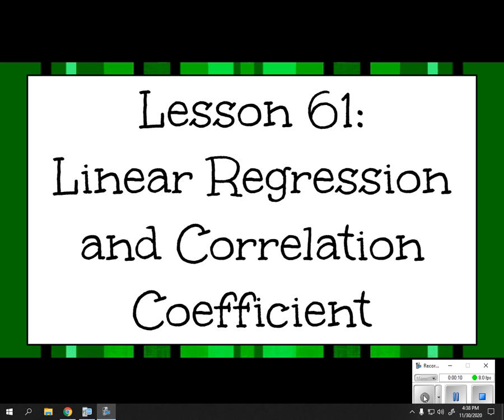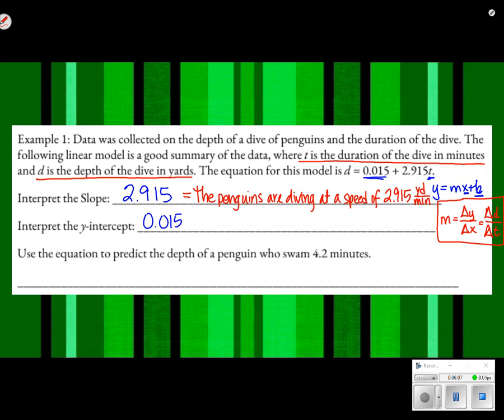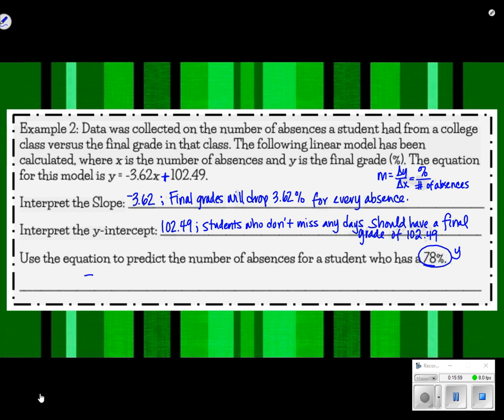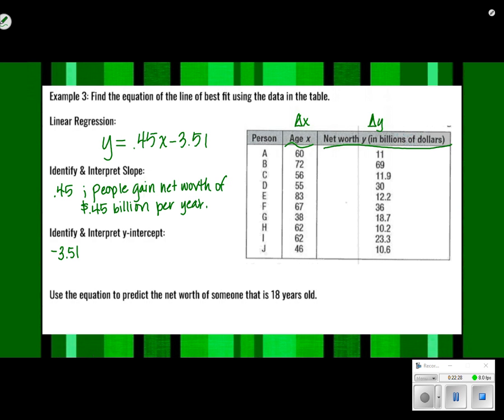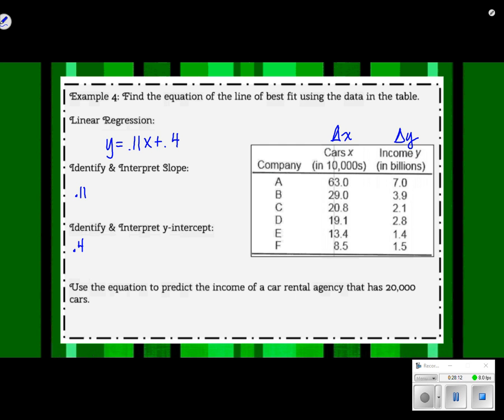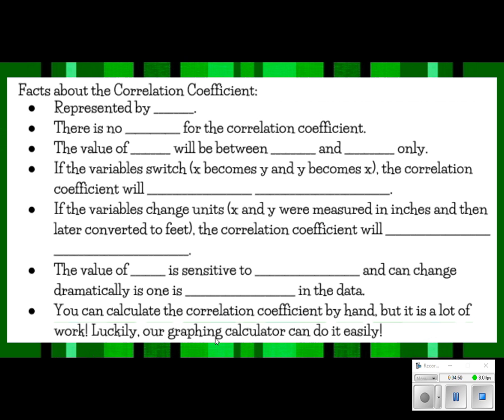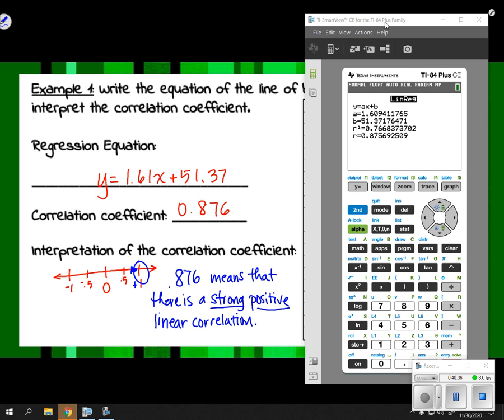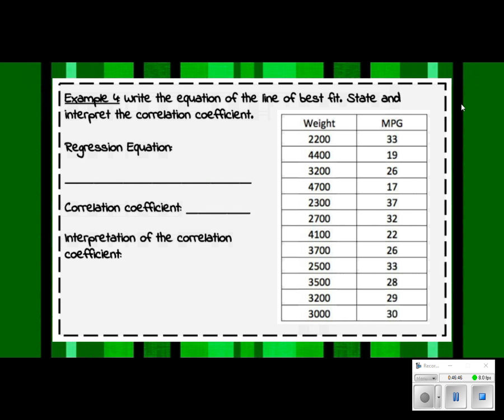Lesson 61 Video: Linear Regressions and Correlation Coefficient